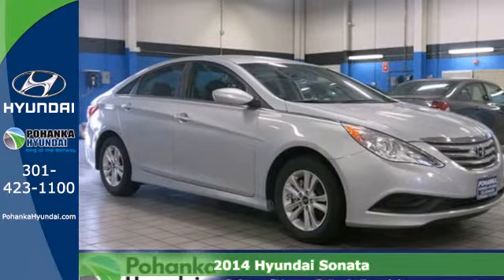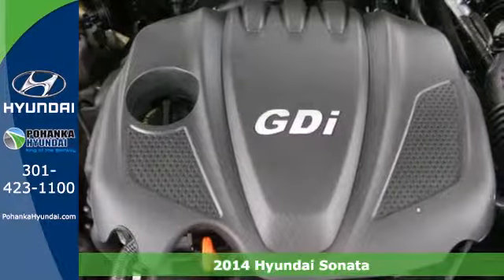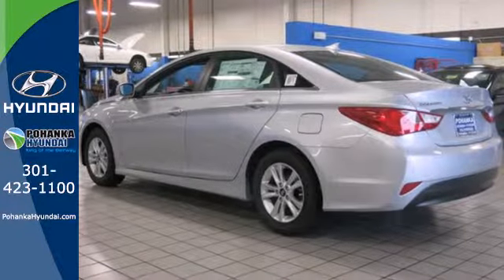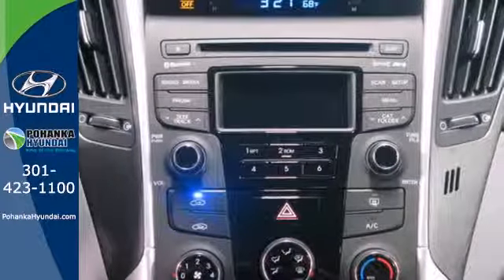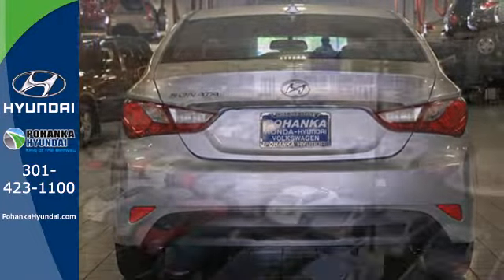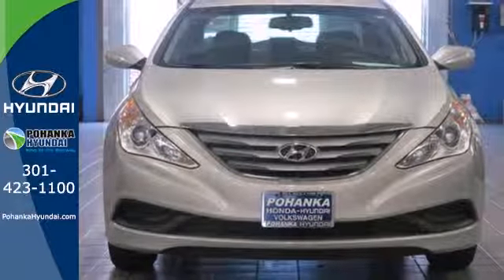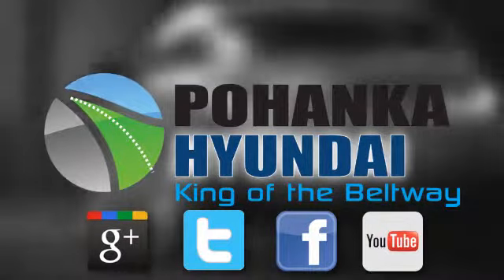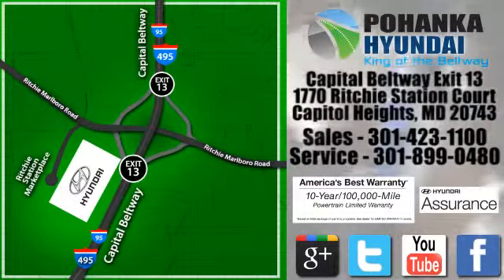2014 Hyundai Sonata Capitol Heights MD Washington-DC, MD FEH906234 - SOLD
Year: 2014
Make: Hyundai
Model: Sonata
Trim: GLS
Engine: 4-Cylinder
Transmission: 6-Speed Automatic with Shiftronic
Stock #: FEH906234
Provides peaceful passage. With appreciable visibility, every seat is the best seat in the house. This terrific 2014 Hyundai Sonata is a great little car! It gives you plenty of GO and won't kill your billfold! It is nicely equipped. Aren't you tired of taking a beating at the pump? With this Sonata that will be a thing of the past. Pohanka Hyundai, Conveniently Located at Capital Beltway Exit 13.

Address:
1770 Ritchie Station Court